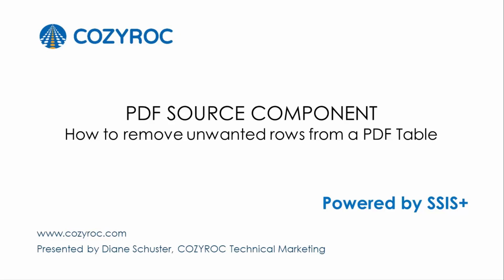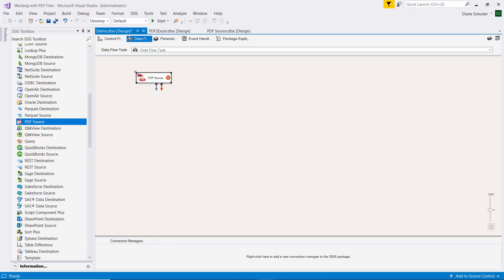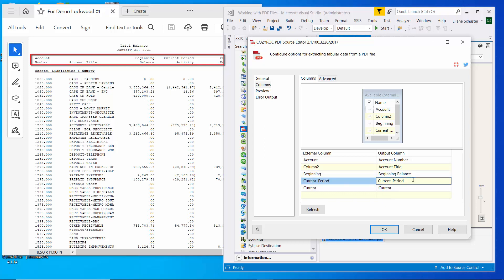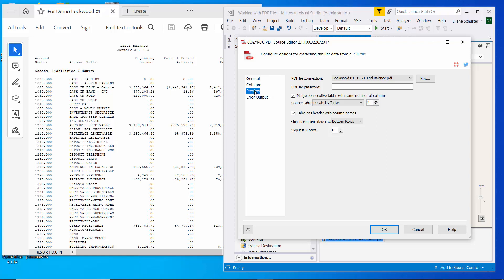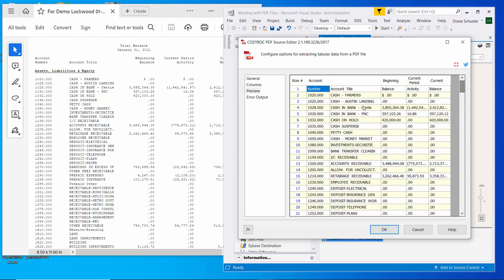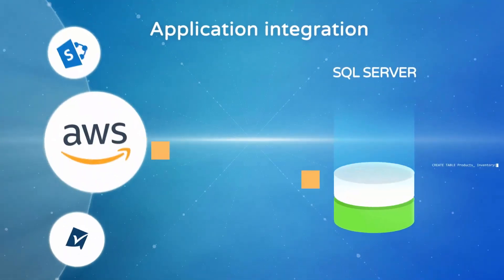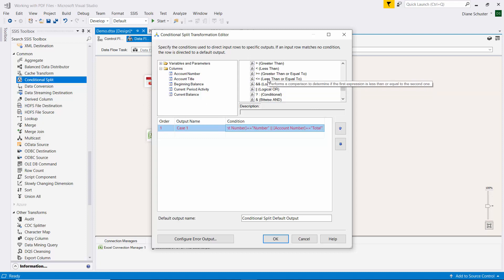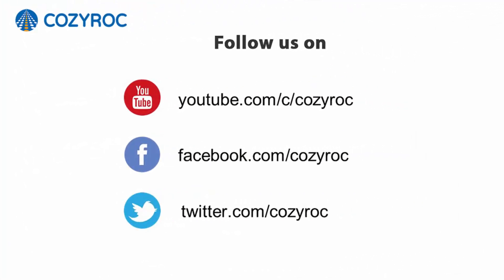PDF Source SSIS component. How to remove unwanted rows from a PDF table.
How to remove unwanted rows from a PDF table demo video. PDF Source component

Time stamps:
0:45 PDF file sample
1:35 Data flow task setup
2:15 PDF Source connection manager
4:48 Source table - locate by index
7:46 Excel Plus component setup
10:05 Conditional split setup

⭐ Support for SQL Server 2012, 2014, 2016, 2017, 2019, 2022

More SSIS integration components from COZYROC :
📁 Google Sheets Connection for Zoho Sheets & Google Sheets Integration